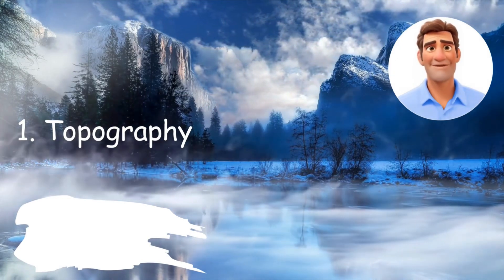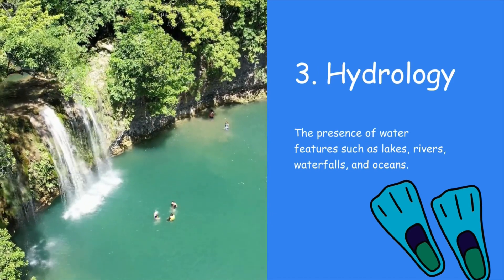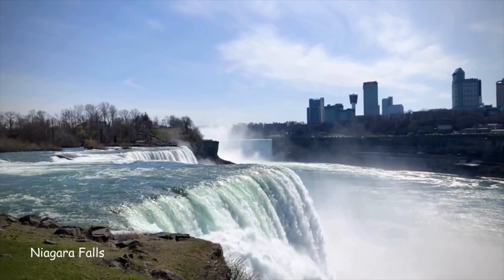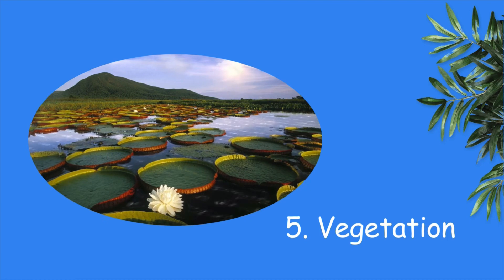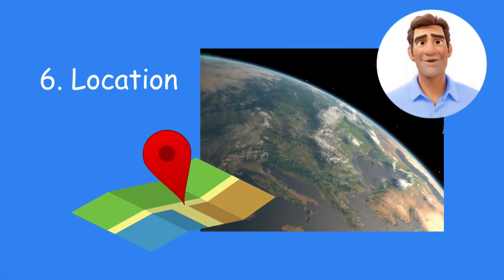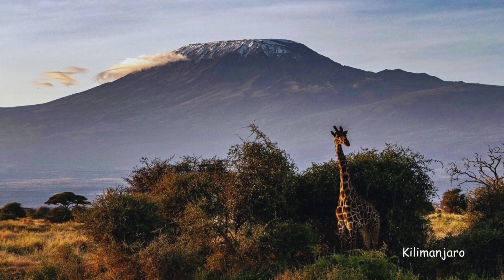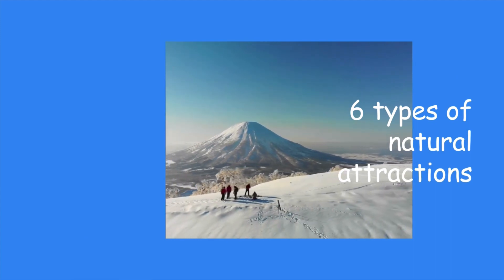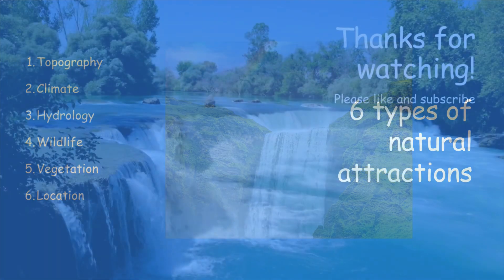Natural Tourist Attractions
6 types of NATURAL TOURIST ATTRACTIONS explained by Dr. Øyvind Grønflaten @ What is tourism?

If you are involved in tourism management or sales, you need to know what kind of tourist attractions are available at the destination you are promoting. Tourist attractions are commonly classified as either natural or cultural, and natural attractions are attractions where the basic resources are not man-made, but naturally occurring at the destination. In this video, we will look at six categories of natural attractions that will help you understand the resource base of a tourist destination.